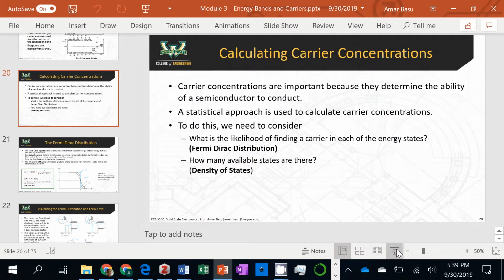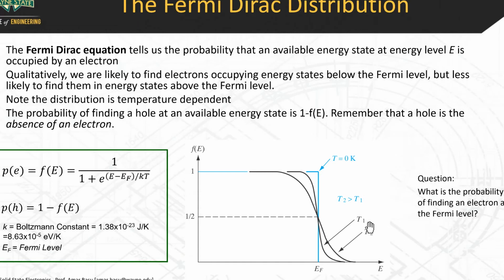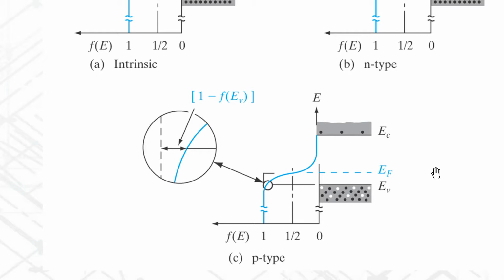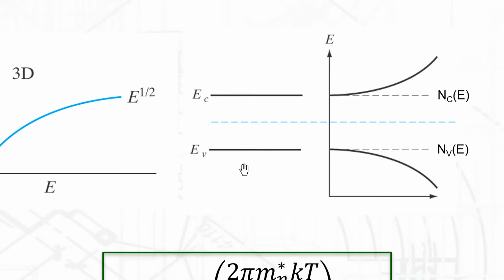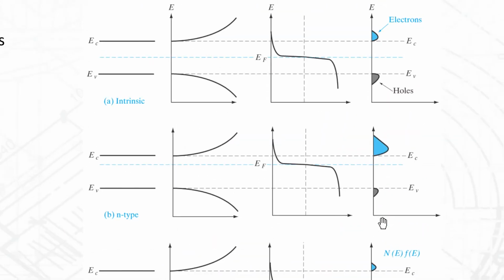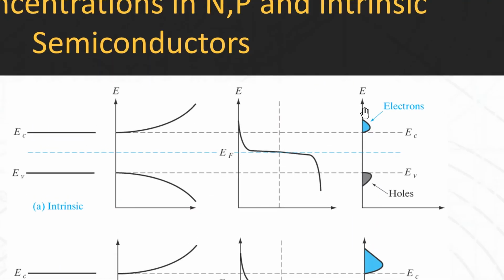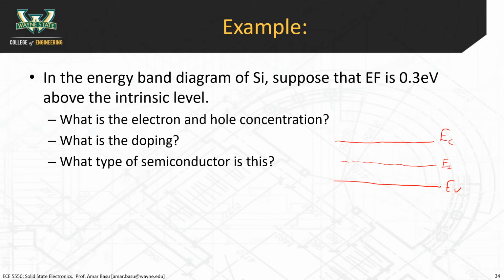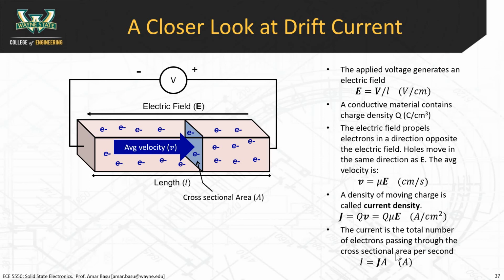3C: Calculating Carrier Concentrations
Density of States
Fermi Dirac Distribution
Intrinsic carrier concentration
Calculating extrinsic carrier concentrations

from Module 3: Energy Bands and Carriers